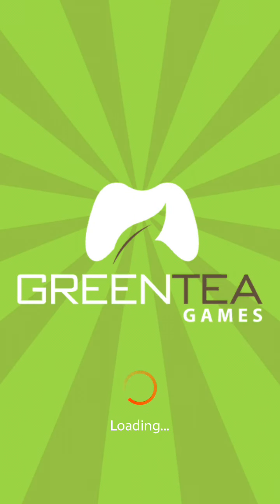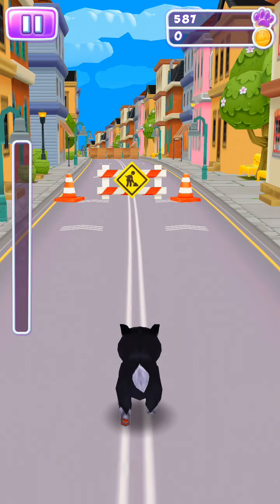Kitty cat run gaming video with oopsi 😎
Hello guys today we are gonna play kitty cat run this game is just like Penguin run.